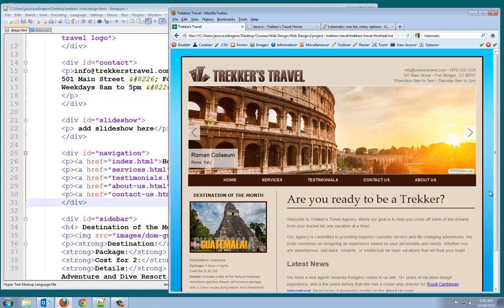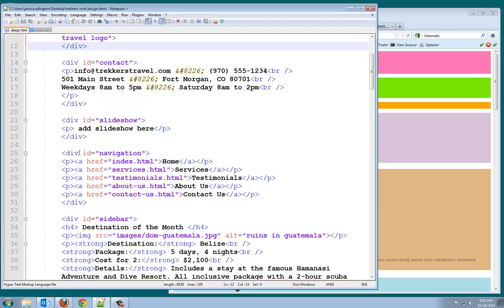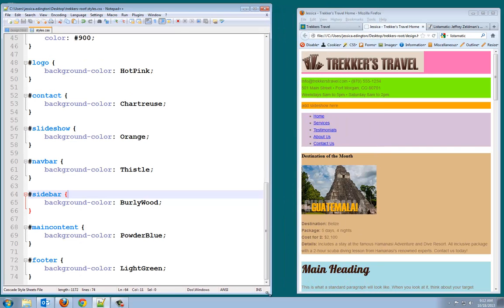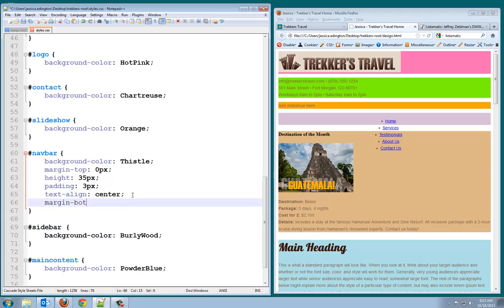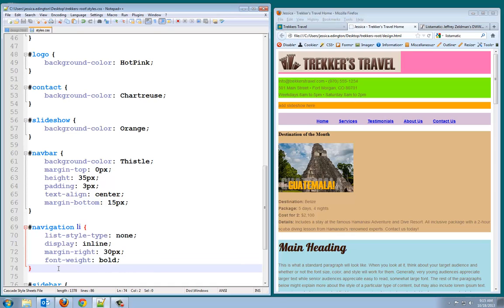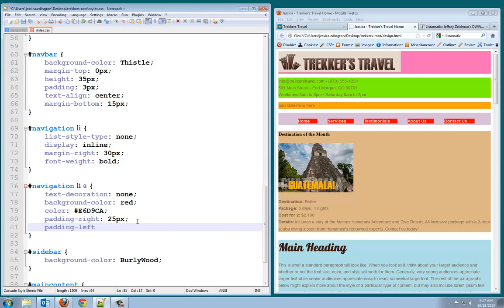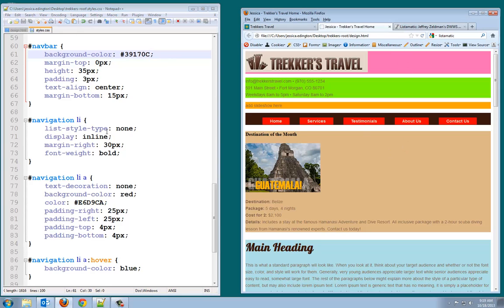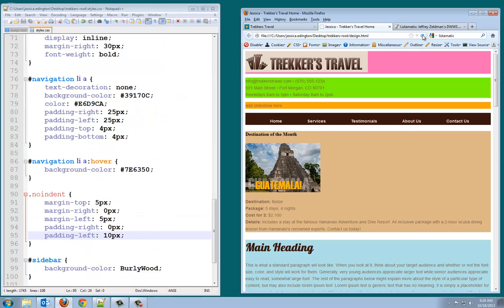CSS Navigation (old version w/o using HTML5)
Create a nav bar for your website using basic CSS to create rollover buttons in a horizontal layout.